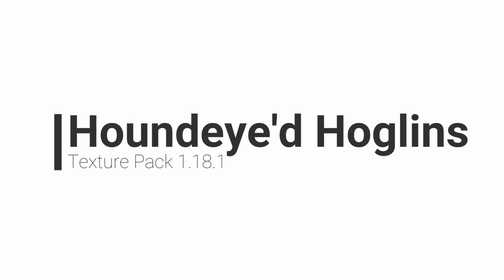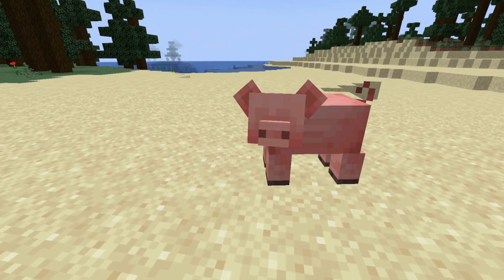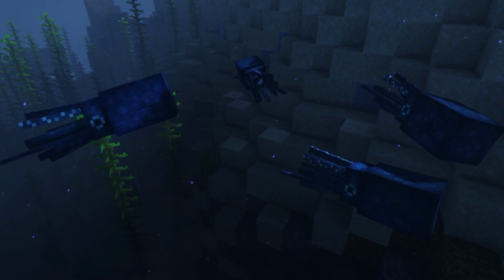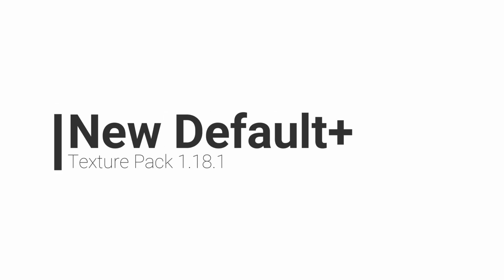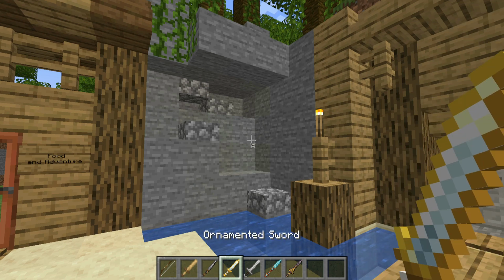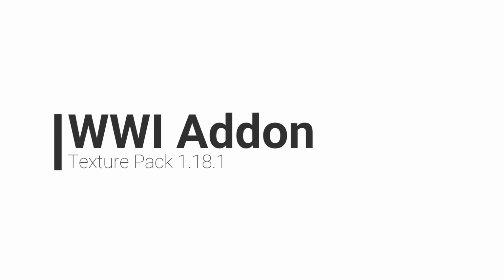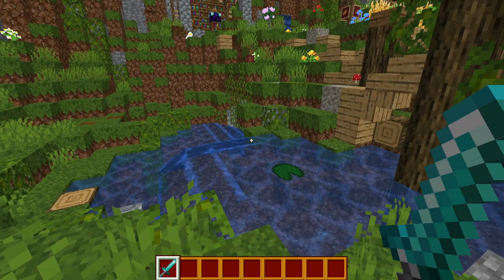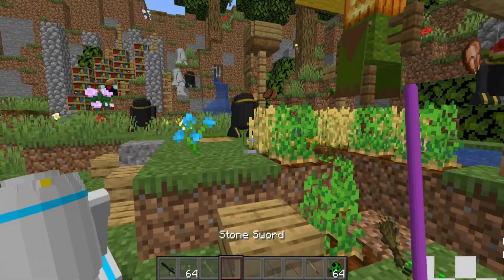Top 10 Minecraft Resource Packs - (1.18.1) - 2022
Top 10 Minecraft Resource Packs - (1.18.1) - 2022. Cartoon Texture Packs, Medieval Fantasy, Combat, Cute Mobs, Half-Life, Star Wars Lightsabers!

In this Minecraft mods style video by the blue crusader (thebluecrusader), we cover this years best Minecraft texture pack picks in a Minecraft mods 2022 style. This is a resource pack 1.18 video for a set of Minecraft texture pack 1.18.1 picks for those wanting to find a video of texture pack 1.18.1 choices of the Top 10 Minecraft texture packs, specifically a resource pack Caves and Cliffs update part 2 compatible series of texture packs and resource packs 1.18 edition. This Minecraft texture packs 1.18 video for Minecraft 1.18 will show you the most awesome Minecraft texture pack 1.18.1 Java Edition picks to choose from, so if you're looking for a Minecraft texture pack 1.18.1 version to play now including a cute Minecraft texture pack 1.18.1 edition, this resource pack 1.18.1 video should cover every kind of pack you're looking for.

🎨 EPIC Support a Creator CODE: DABLUECRUSADER
🎶 MY VIDEO EQUIPMENT & GEAR
Canon G7X Mark III Camera
Elgato HD60 Pro Capture Card (For Facecam)
Camera Tripod
Neewer Ring Light (My Lighting Setup)
Timestamps:
0:00 - Intro
0:20 - Houndeye'd Hoglins
0:51 - Chubby Cheeks
2:02 - Cute Mob Models
2:34 - Tooniverse
3:30 - New Default+
4:20 - STONEBORN
4:50 - Nik's New Cartoon Pack
5:20 - W W 1 Addon
6:14 - Default Rebuild
6:58 - LightsaberPVP
7:38 - Outro